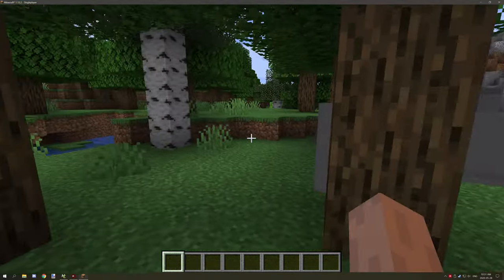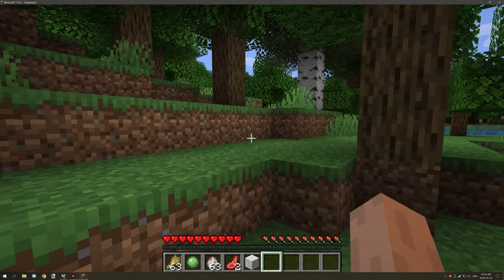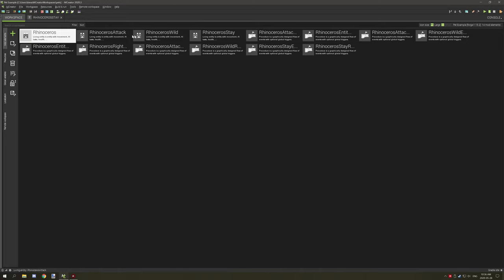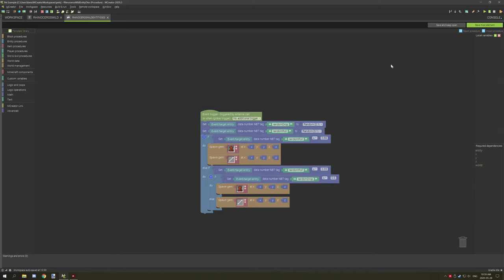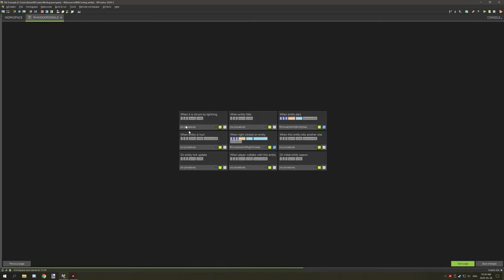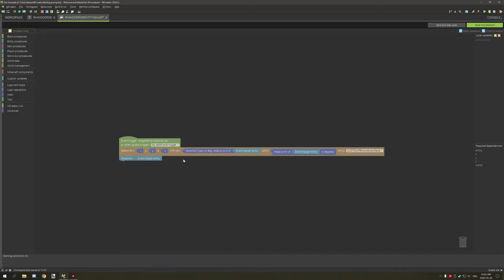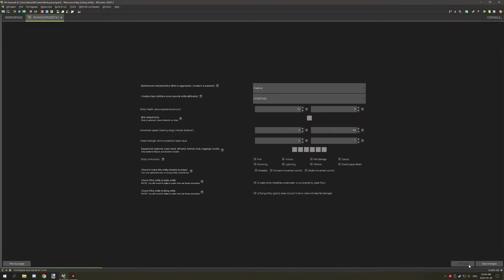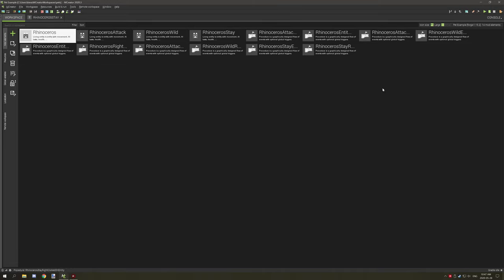MCreator Tutorial: How to make a Pet v2 | 2020.3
This tutorial will show you how to make a pet entity using a right-click function to allow you to change its entity states. If you have not watched my first version of this tutorial I highly recommend watching that version so you can learn how to set up your project for version 2. The link is below.

MCreator Tutorial: How to make a pet entity v1 | 2020.2

► OFFICIAL LINKS
Official NorthWestTrees Gaming website!